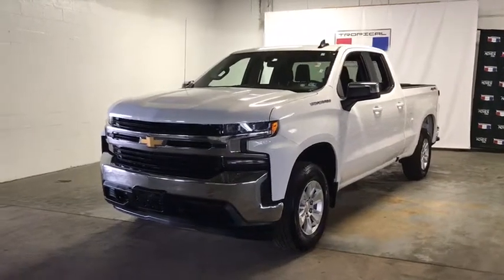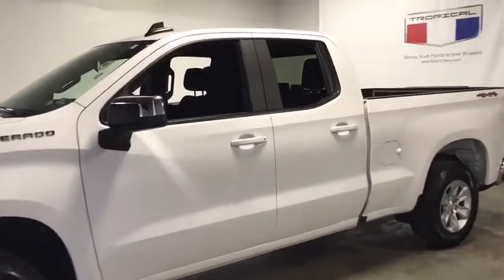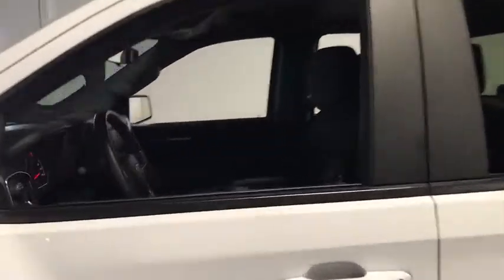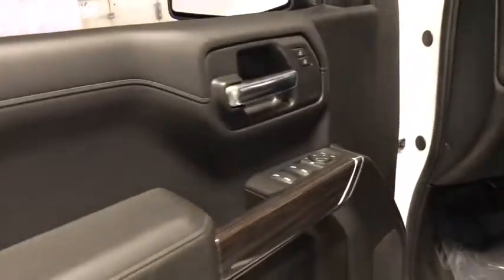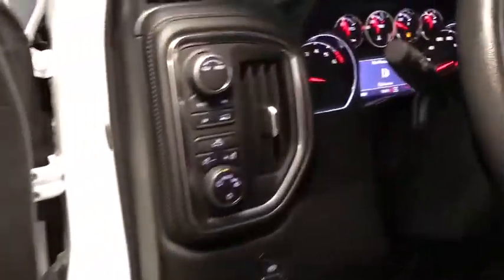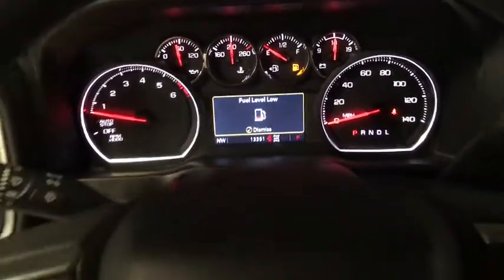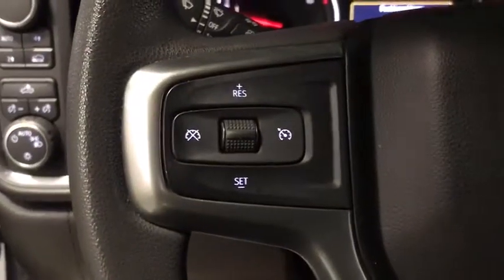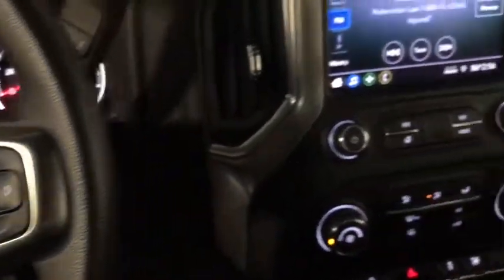2020 Chevrolet Silverado 1500 Miami Shores, Aventura, Miami Beach, Miami Lakes, Miami, FL R16602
Summit White Used 2020 Chevrolet Silverado 1500 available in Miami Shores, Florida at Tropical Chevrolet. Servicing the Aventura, Miami Beach, Miami Lakes, Miami, FL area.
2020 Chevrolet Silverado 1500 LT - Stock#: R16602 - VIN#: 1GCRYDED2LZ124371

Tropical Chevrolet
8880 Biscayne Blvd

Summit White 2020 Chevrolet Silverado 1500 LT 4WD 8-Speed Automatic EcoTec3 5.3L V8
Preferred Equipment Group 1LT,3.23 Rear Axle Ratio,Wheels: 17 x 8 Bright Silver Painted Aluminum,40/20/40 Front Split Bench Seat,Cloth Seat Trim,Single-Zone Manual/Semi-Automatic Air Conditioning,Radio: Chevrolet Infotainment 3 System,Electronic Cruise Control,Color-Keyed Carpeting Floor Covering,OnStar & Chevrolet Connected Services Capable,Deep-Tinted Glass,Front License Plate Kit,Heavy Duty Suspension,220 Amps Alternator,4-Way Manual Driver Seat Adjuster,Locking Tailgate,Rear 60/40 Folding Bench Seat (Folds Up),Chevrolet Connected Access Capable,Power Front Windows w/Passenger Express Down,Power Rear Windows w/Express Down,Remote Keyless Entry,Power Door Locks,Power Front Windows w/Driver Express Up/Down,Front Rubberized Vinyl Floor Mats,Rear Rubberized-Vinyl Floor Mats,Bluetooth For Phone,Compass,Chrome Mirror Caps,Chrome Grille,External Engine Oil Cooler,Auxiliary External Transmission Oil Cooler,170 Amp Alternator,2 USB Ports (First Row),Manual Tilt Wheel Steering Column,Urethane Steering Wheel,4.2 Diagonal Color Display Driver Info Center,Steering Wheel Audio Controls,Rear Vision Camera,Front Frame-Mounted Black Recovery Hooks,4G LTE Wi-Fi Hot Spot Capable,Rear cargo: tailgate,4-Wheel Disc Brakes,6 Speakers,Air Conditioning,Electronic Stability Control,Tachometer,Voltmeter,ABS brakes,AM/FM radio,Alloy wheels,Brake assist,Bumpers: chrome,Delay-off headlights,Driver door bin,Driver vanity mirror,Dual front impact airbags,Dual front side impact airbags,Front anti-roll bar,Front reading lights,Front wheel independent suspension,Fully automatic headlights,Heated door mirrors,Illuminated entry,Low tire pressure warning,Occupant sensing airbag,Outside temperature display,Overhead airbag,Overhead console,Panic alarm,Passenger door bin,Passenger vanity mirror,Power door mirrors,Power steering,Power windows,Radio data system,Rear reading lights,Rear step bumper,Remote keyless entry,Speed control,Speed-sensing steering,Split folding rear seat,Steering wheel mounted audio controls,Tilt steering wheel,Traction control,Trip computer,Variably intermittent wipers,Front Center Armrest w/Storage